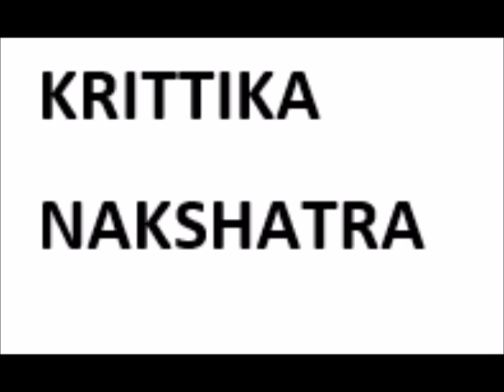All about Krittika Nakshatra